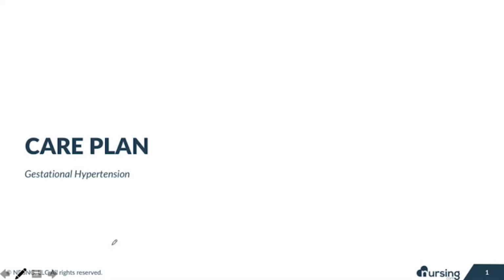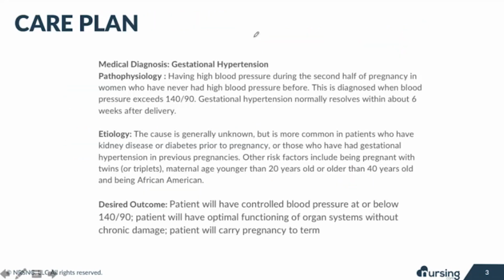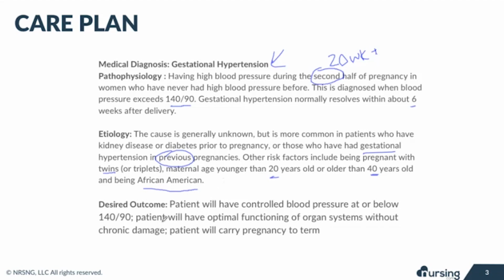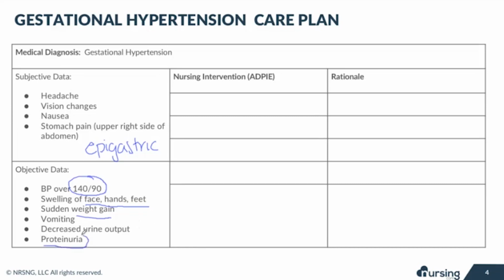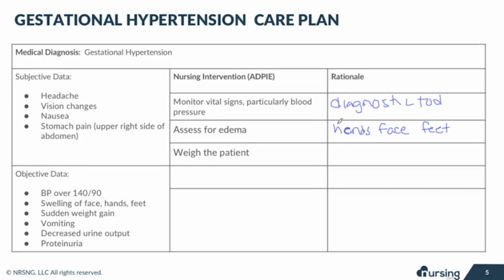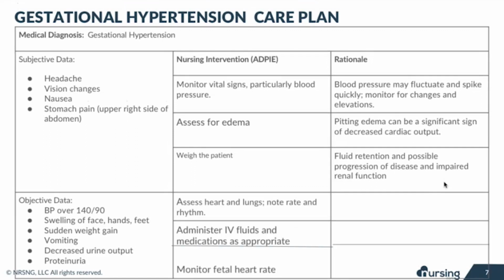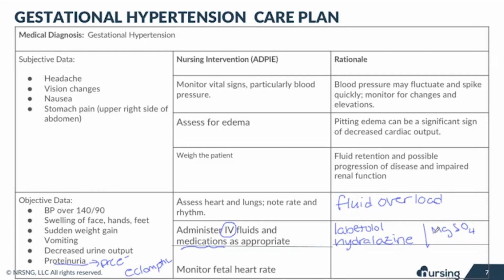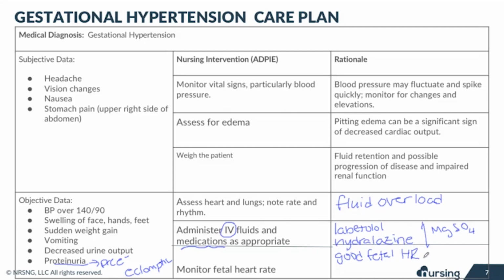Gestational Hypertension (Nursing Care Plan)